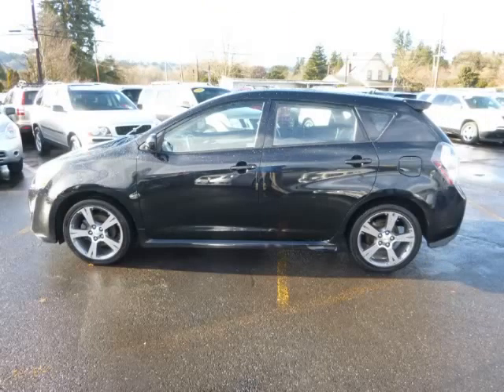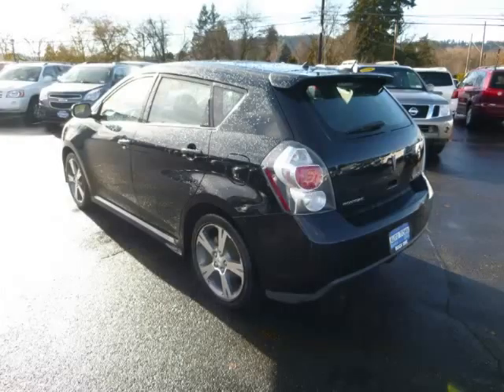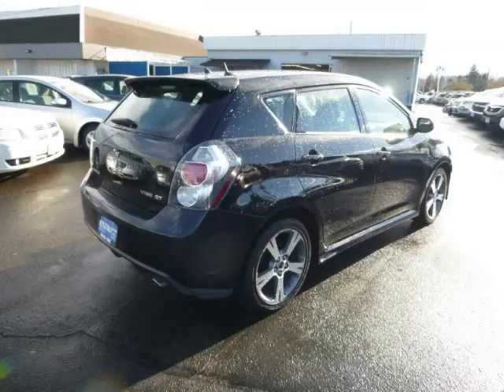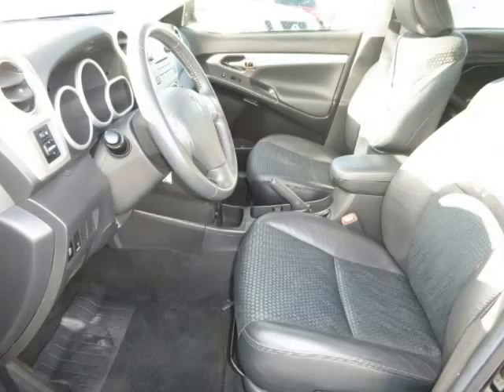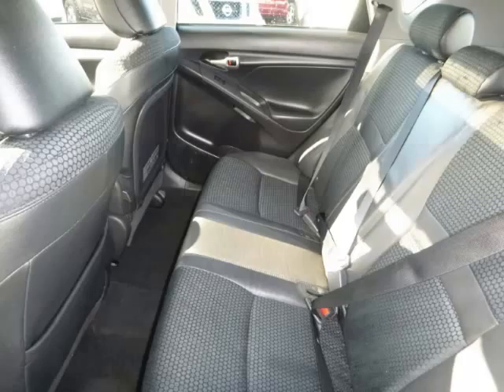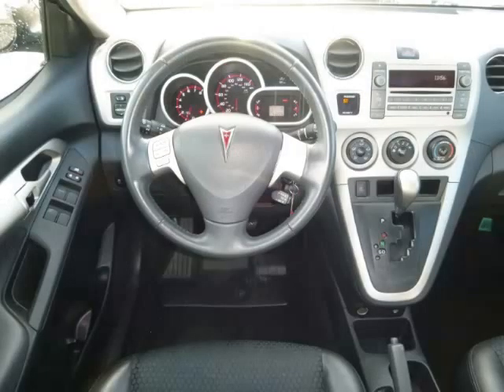2009 Pontiac Vibe in Gladstone OR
At Auto Town Buick GMC , our long-standing customers know us a dependable source of used pre owned vehicles, like this Pontiac Vibe GT5 Dr Hatchback , conveniently located in Gladstone, Oregon . For the absolute best in service, selection, and value, please visit our to learn more about this exceptional 2009 Pontiac Vibe

2009 Pontiac 5 Dr Hatchback GT5 Dr Hatchback

Engine: L4, 2.4L
Fuel: Gasoline
Transmission: Automatic
Exterior Color: Black
 Stock #: GP3989
 VIN: 5Y2SR67069Z462255